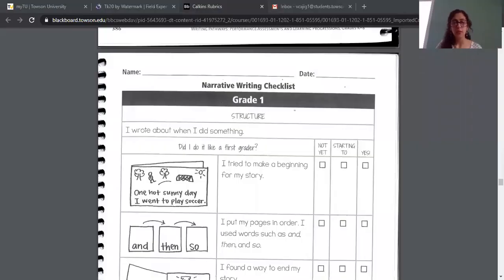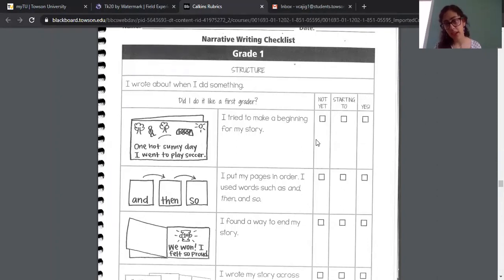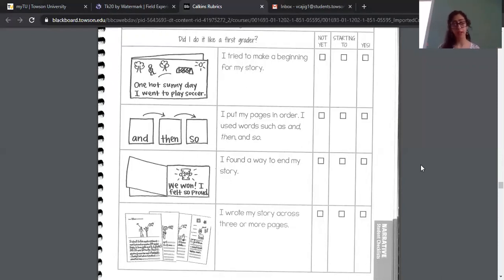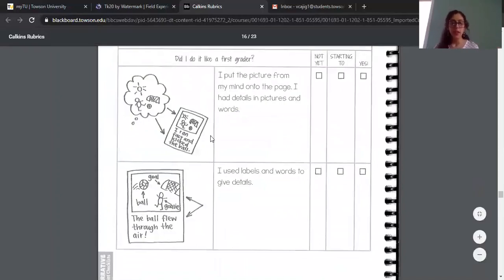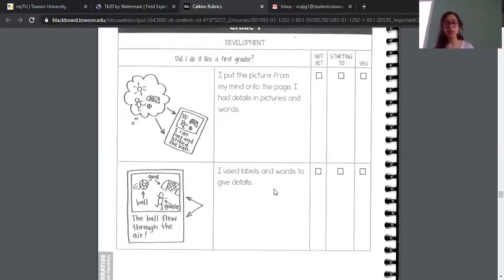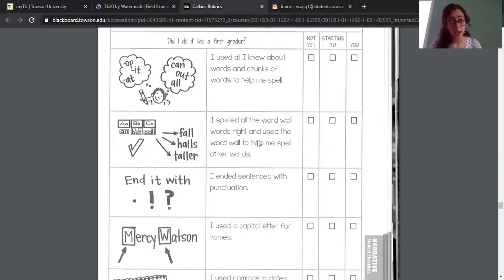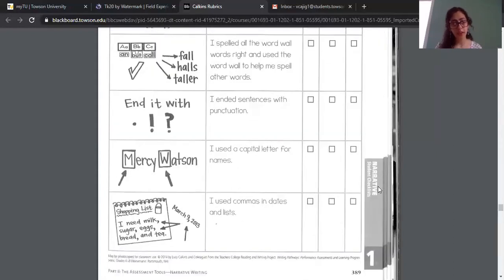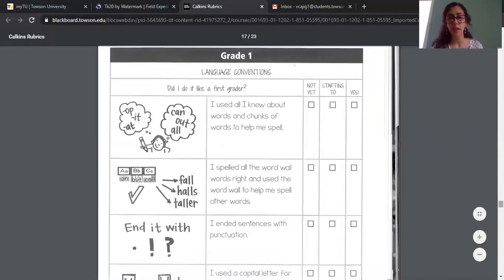Writing Checklist Video